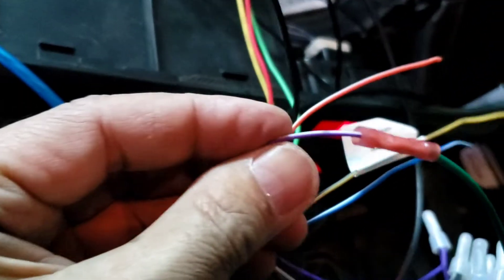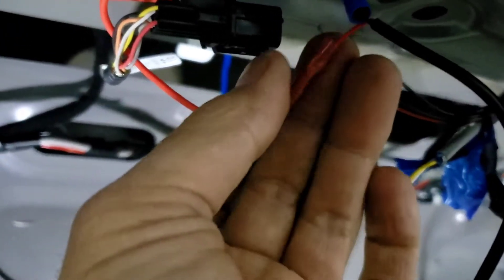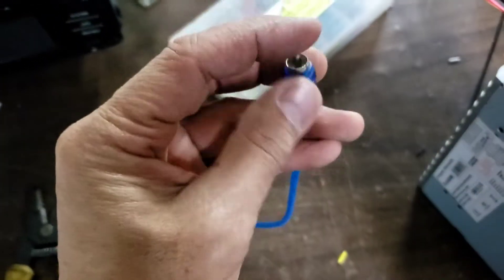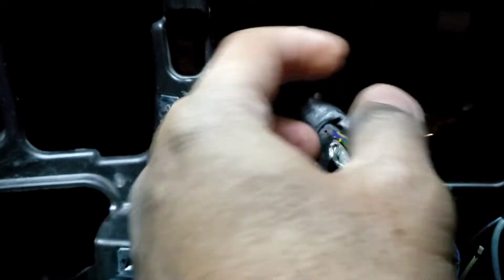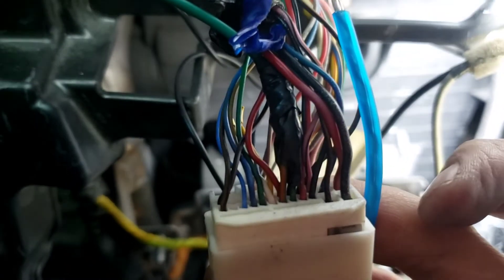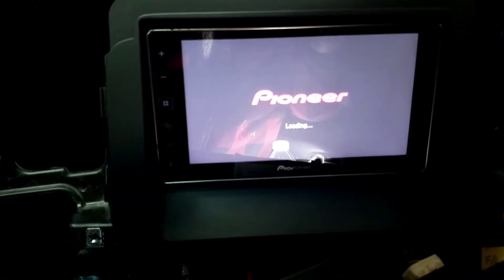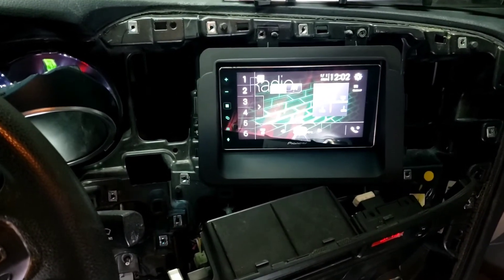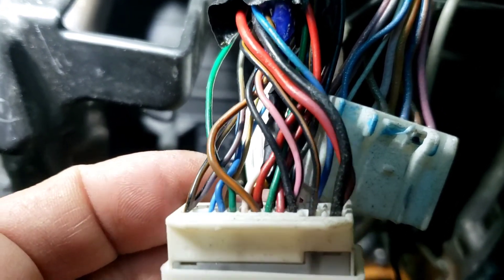How to install Kia Optima 2014-15 backup camera not using OEM (hardwired)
Need a remote wire and RCA jack to install